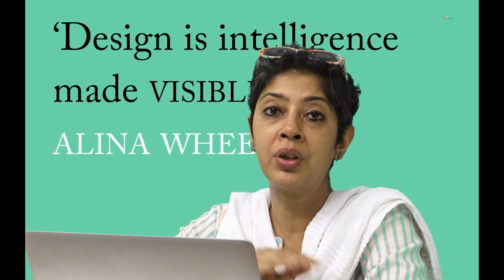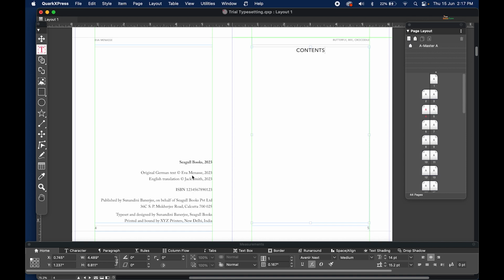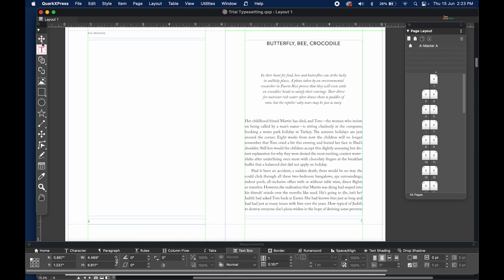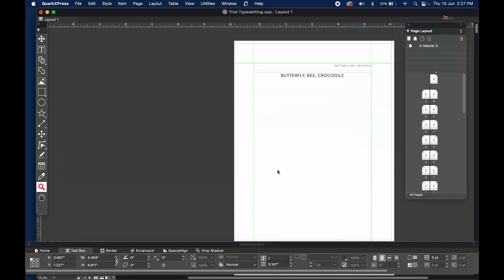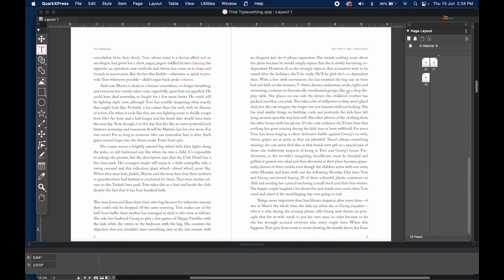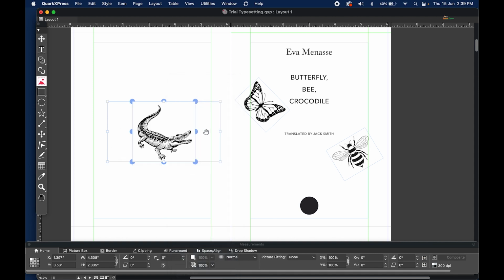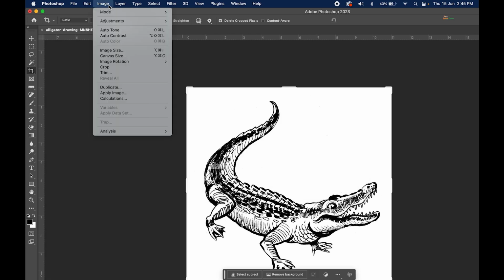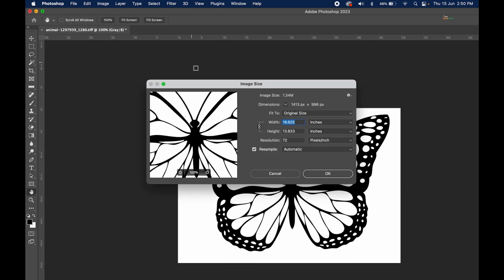Typesetting a Text: Bringing in Images